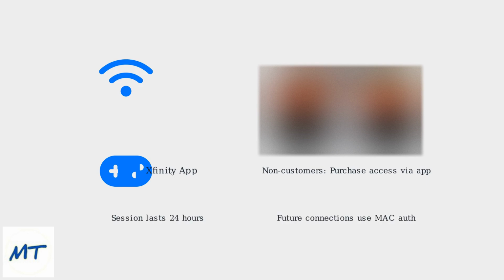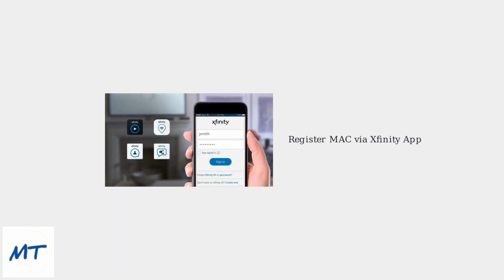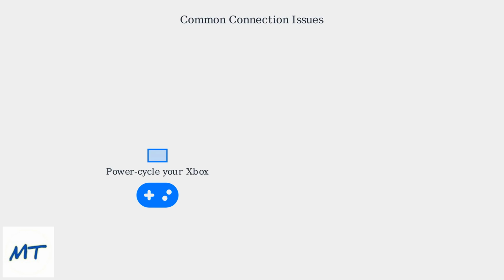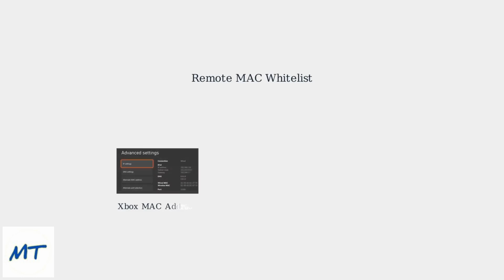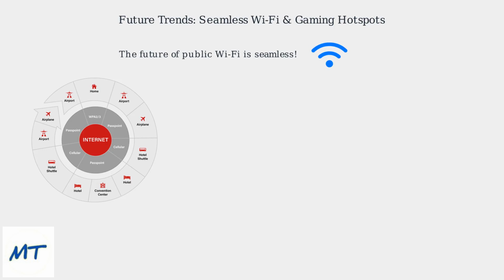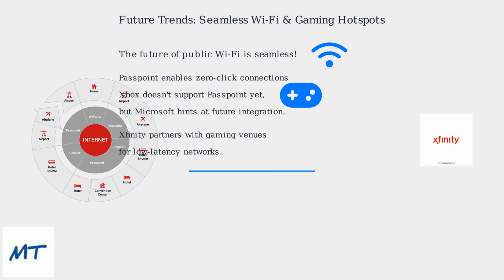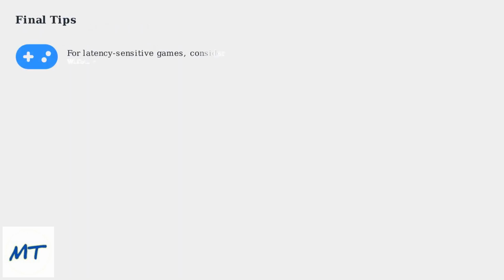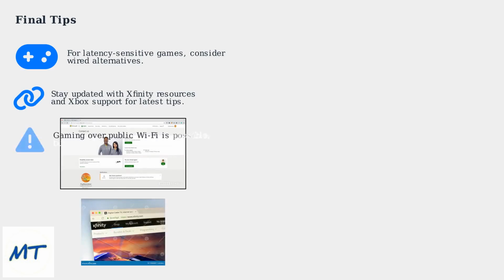How To Connect Xbox To Xfinity Wi-Fi Hotspot – Login, MAC Auth & Fixes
re you struggling to connect your Xbox to an Xfinity Wi-Fi hotspot? Look no further! In this video, we provide a step-by-step guide on how to successfully log in, authenticate your MAC address, and troubleshoot any potential issues.